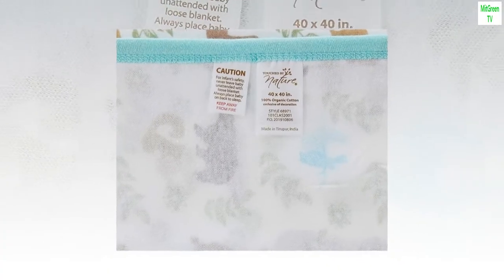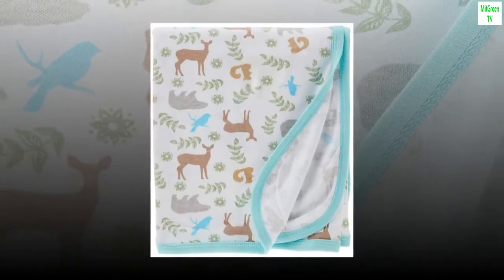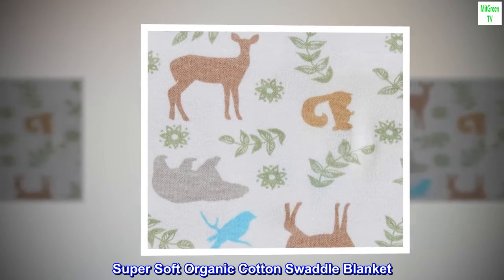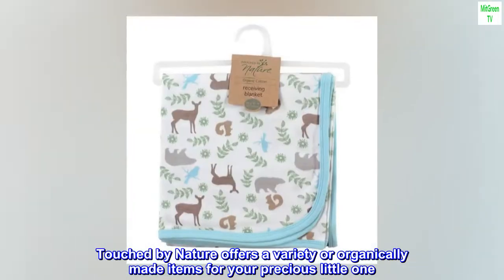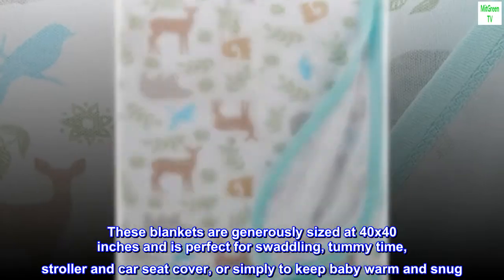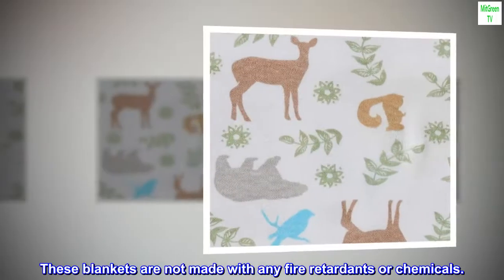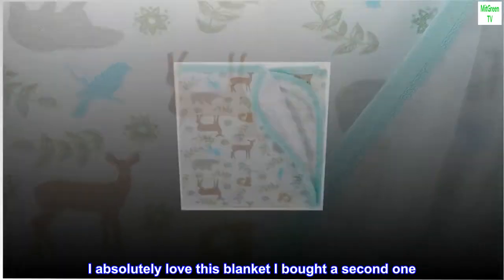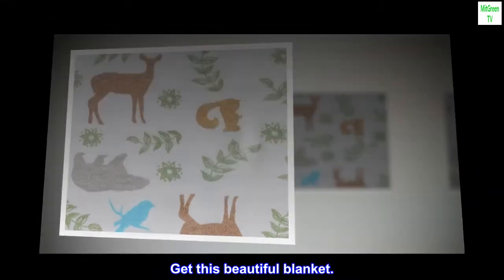Touched by Nature Uni Baby Organic Cotton Swaddle, Receiving and Multi-purpose Blanket, Forest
MaterialCotton
ColorForest
BrandTouched by Nature
StyleOrganic Cotton Swaddle, Receiving and Multi-purpose Blanket
Blanket FormSwaddle
Product Dimensions40"L x 40"W
100% Organic Cotton
Imported
Super Soft Organic Cotton Swaddle Blanket
Sized generously at 40 x 40 inches
Stretchable to swaddle baby comfortably
Touched by Nature offers a variety or organically made items for your precious little one. Made of the highest quality 100% organic cotton, these blankets are soft to the touch on your baby's skin. These blankets are generously sized at 40x40 inches and is perfect for swaddling, tummy time, stroller and car seat cover, or simply to keep baby warm and snug. These blankets are not made with any fire retardants or chemicals.

 Perfect baby blanket
I absolutely love this blanket I bought a second one. Its so soft and big perfect for swaddling and just wrapping her. I also think the beautiful pattern is a plus. Get this beautiful blanket.